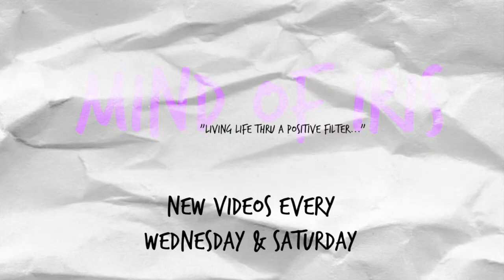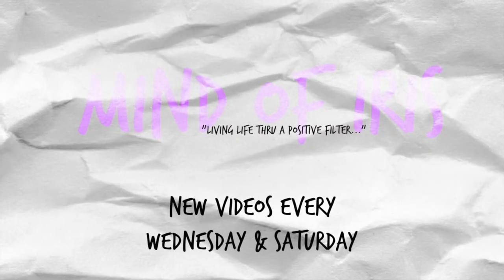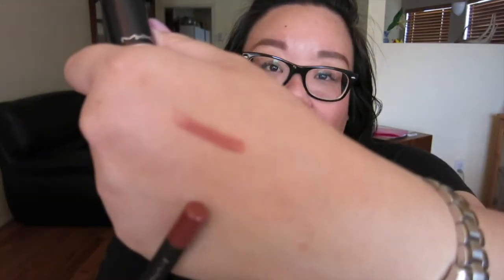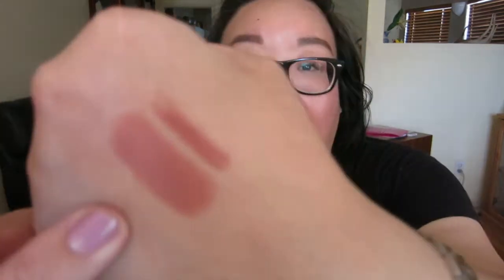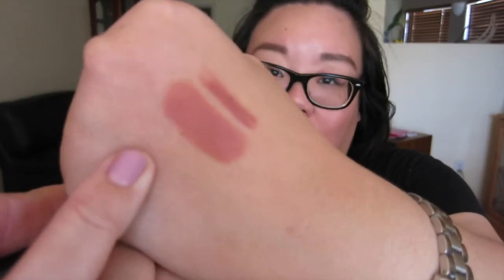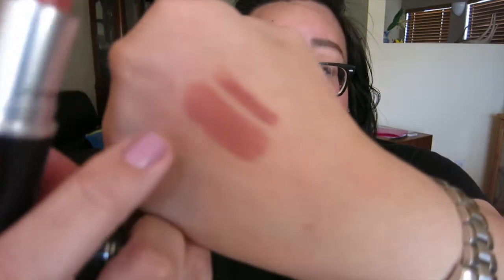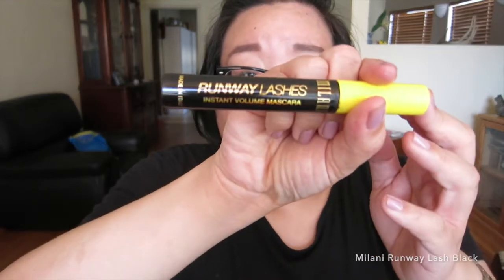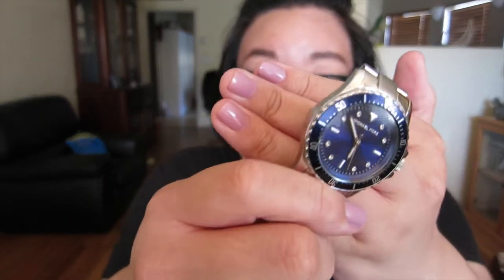April Favorites !!! | MindofIris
If you "SHOW MORE" you can get what I LOVE!
+Watch me try yummy Japanese snacks!

+ STUFF I TALKED ABOUT!!! +

+ Check Out Rixton IN GENERAL!
+ IF you haven't cried yet!